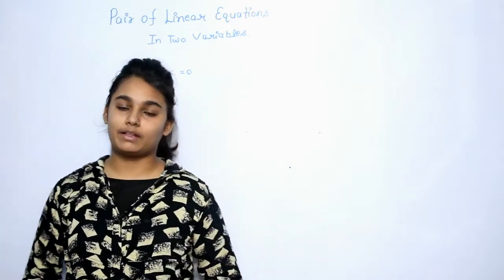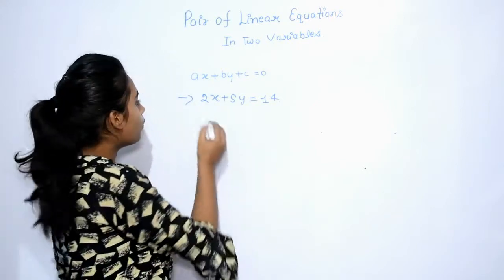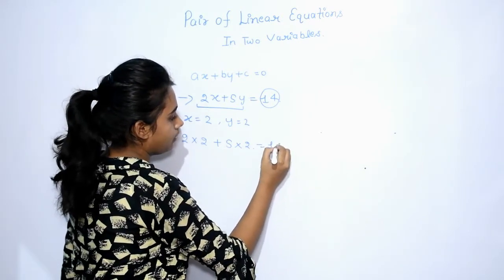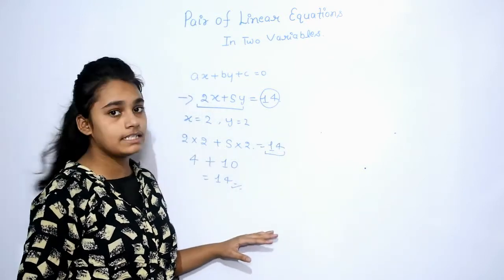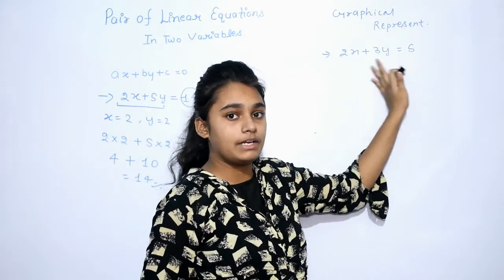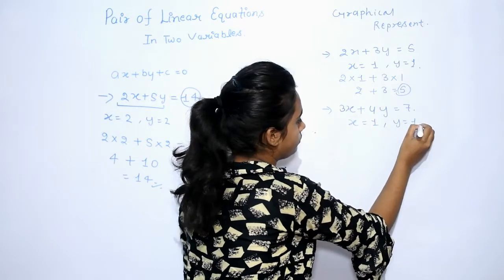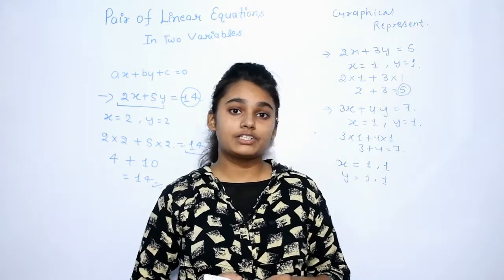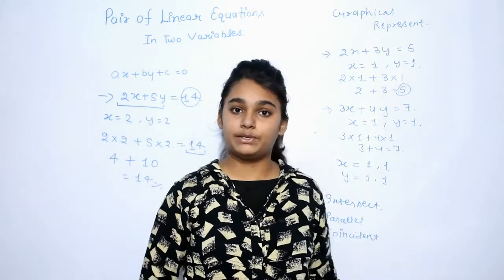NCERT CLASS 10 MATHMATICS ALGEBRA Pair of Linear Equation in two variables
Chhaya Sharma,
Introduction,
Graphical Representation and it's properties,